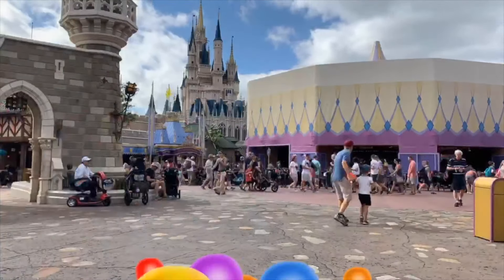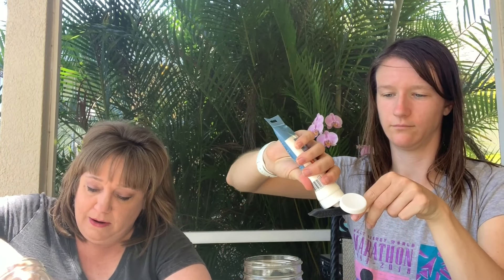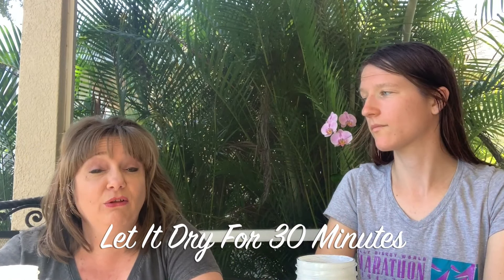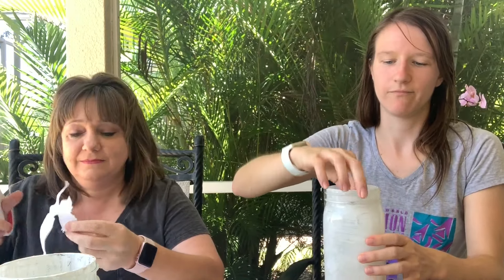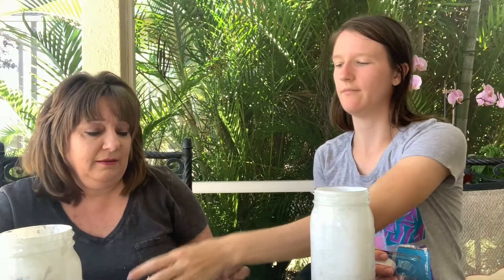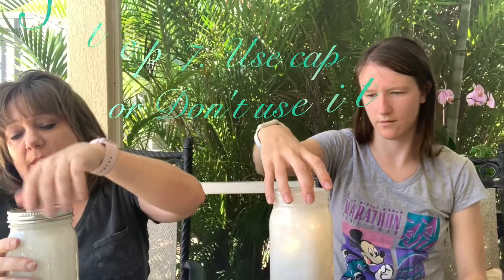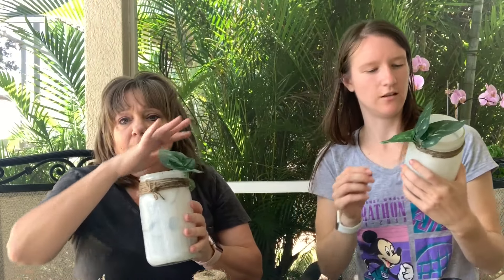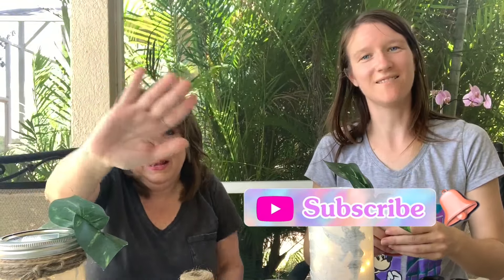New Disney Diy Lantern Craft Idea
Come and join Kelli and I, as we do a New Disney Diy Lantern Craft Idea. Great Idea for a gift or  kids night light.

**  If it's going to be a kids night light I suggest the PLASTIC ONLY mason Jars, so if the kids play with it and it drops there would be NO GLASS to break.

** You can also put different Silhouette designs in From light houses to out door scenery etc.

The skies the limit have fun with your Jars !! Please take pictures of the one you made and HASH TAG them on Instagram DisneyJenine I would love to see what you created Looking forward to it !!

🎥 WHAT I USE TO MAKE MY VIDEOS:

Dji Osmo Moblie 2

Category

Music Back Ground music